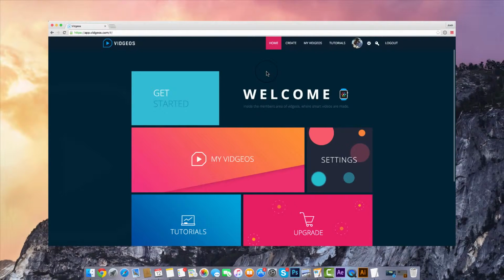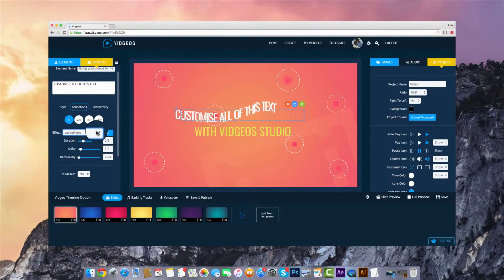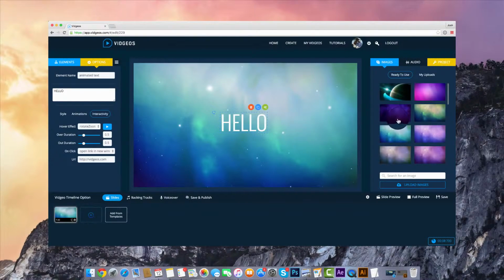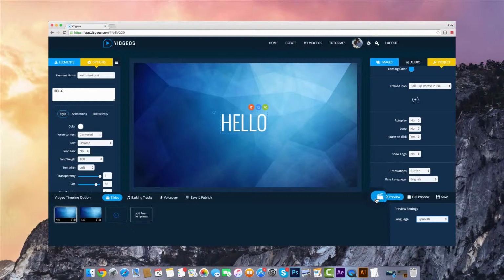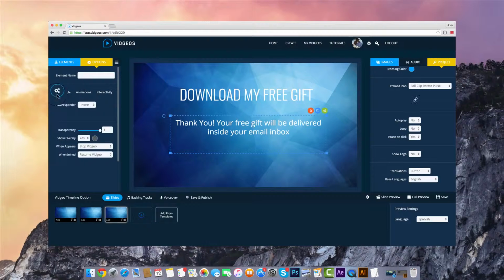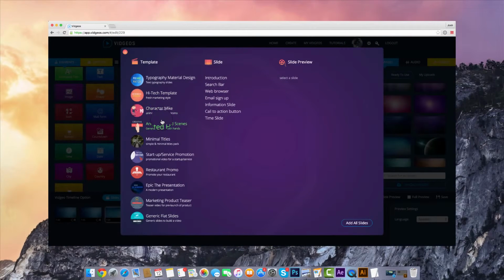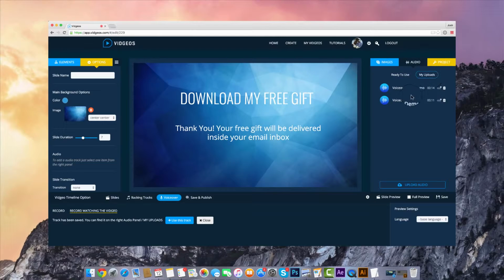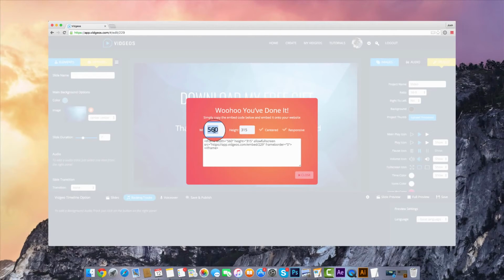VIDGEOS DEMO 2016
The Smartest Video Marketing App On The Planet. LIVE. Interactive. Smart Videos.

Hey, We’ve seen it over and over again, and  stats show that if you use video effectively in your marketing - You can KILL it online. It’s what all the top vendors on JVzoo, Clickbank and other market places use as there #1 tool for high conversions. BUT!

Those videos can ONLY market in one  language. Did you know that outof over 7 BILLION people on the planet, only 335 million actually are native  english speakers. I know, surprise tomeas well. But that means  you and I are both missing out on BILLIONS ofpeople due to our language barrier...You wouldn’t believe meif I TOLD you, soyou need to head on over to this page as I SHOW you  something that’s going to change this forever!  Hop On Over Here To See The Smartest Video App On The Net!
Tomorrow at 11am EST - Literally the SMARTEST  video marketing platform I HAVE EVER SEEN, iscoming out. It’s called “  Vidgeos”   - And boy wait to you see  what this can do for you business. I’m not ONLY talking about global marketing with 1 video, but also viewer specific live elements,animated and fully interactive elements which  move when you hover your mouse on them. AND MUCH MORE. No, Actually, MORE than MORE...:DI’m raving, because I know YOU MUST check this out and get yourself a copy! - For your own good. As I said it goes live tomorrow at 11am EST, but you need to check out my demo and bonuses as this isgoing to change the way you market in 2016 with video!
TOP JVZoo Best Software 2016.